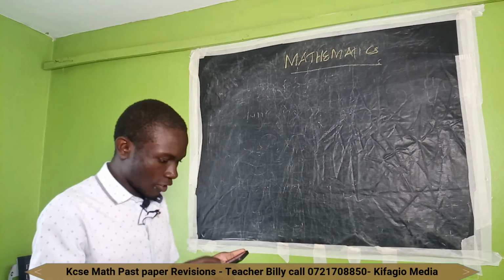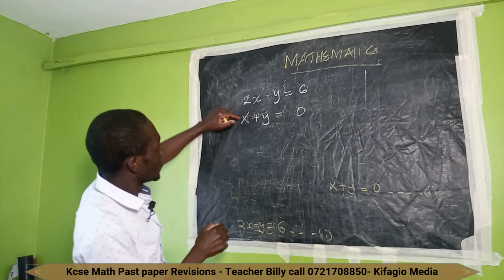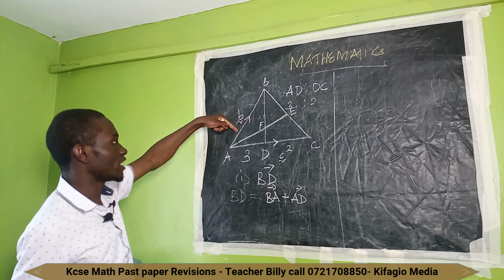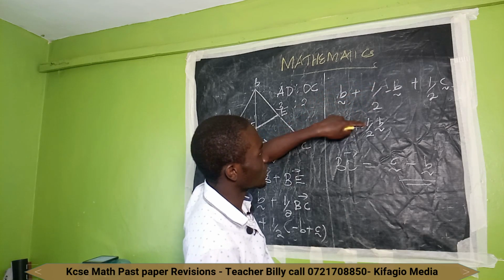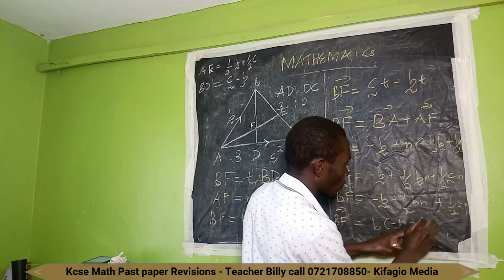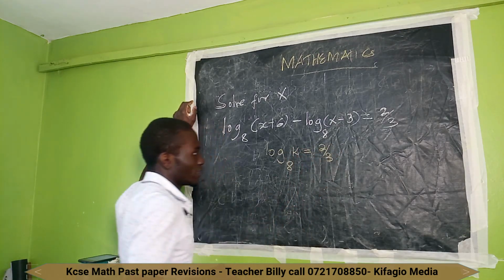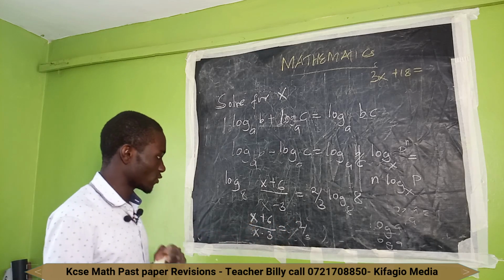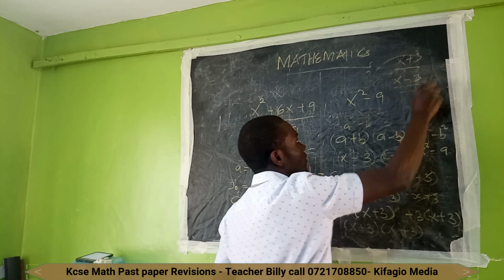KCSE MATH PAST PAPER REVISION